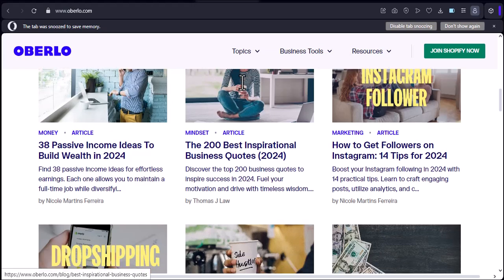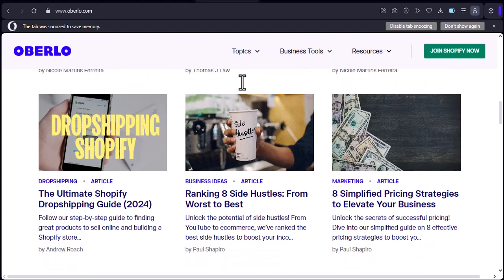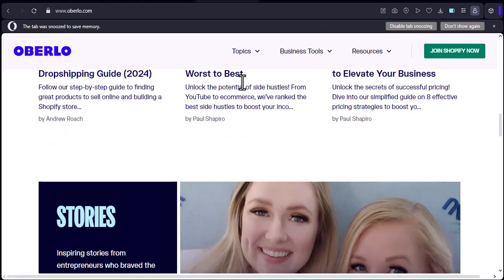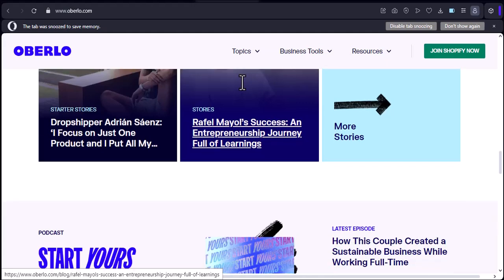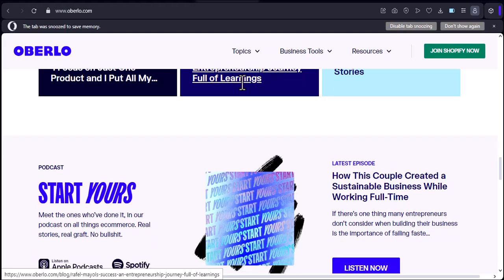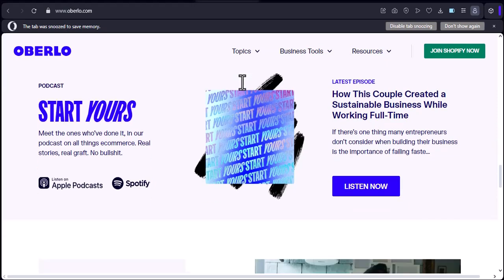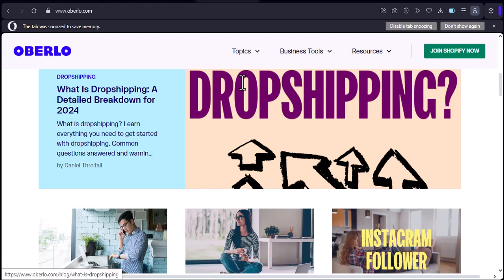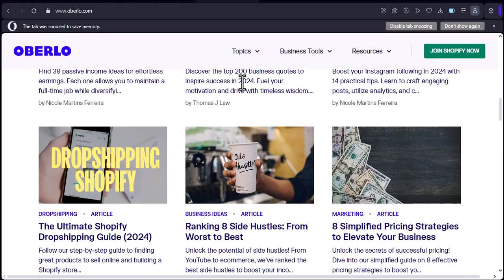How to find winning products on Oberlo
In this video, you will learn about How to find winning products on Oberlo

9 YouTube Channel Ideas to Help You Choose Your Own

✅IGNORE THIS
Related Search: